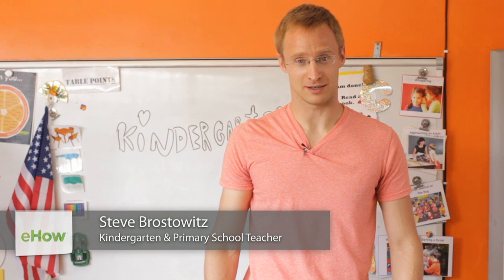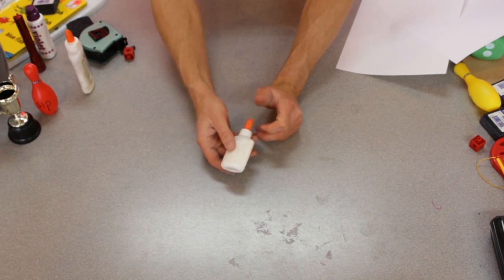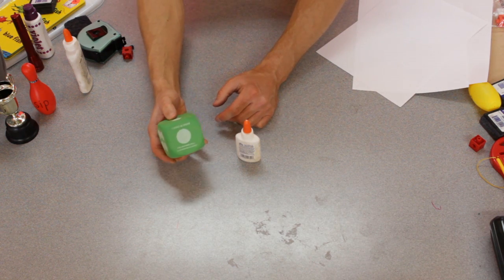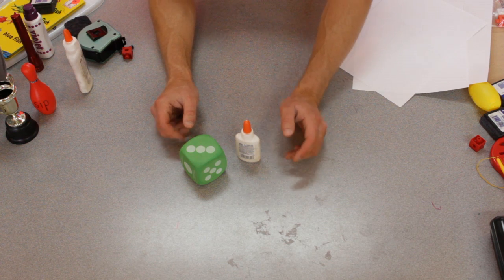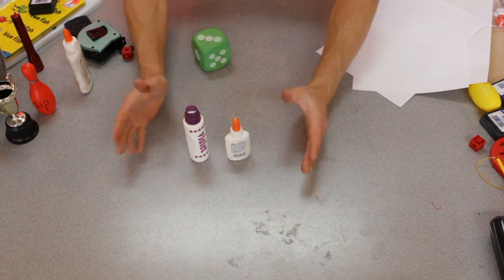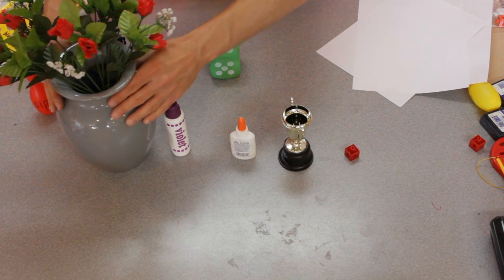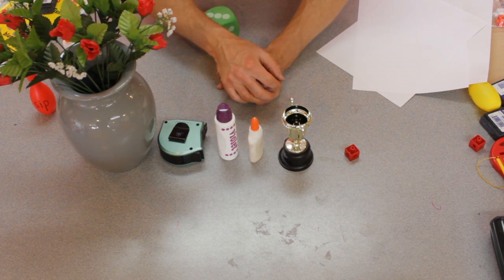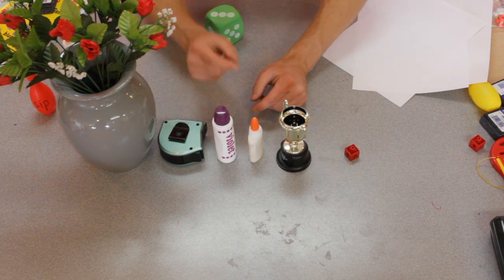Heavier or Lighter Game for Kindergarten : Early Education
Whether you should do heavier or lighter games for kindergarten tends to depend on the students and how advanced they are so far. Find out about heavier or lighter games for kindergarten with help from a professional educator in this free video clip.

Series Description: Kindergarten is a very important time, as that is when kids start developing basic math and critical thinking skills, among otehrs. Get tips on the importance of early education with help from a professional educator in this free video series.